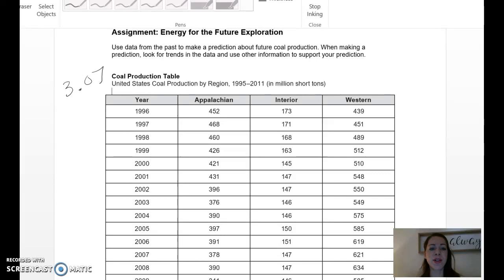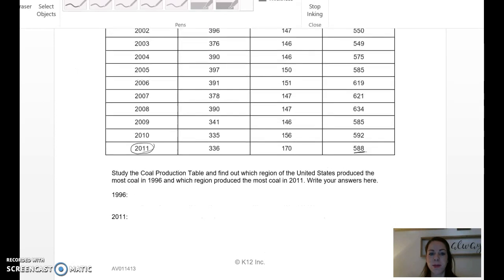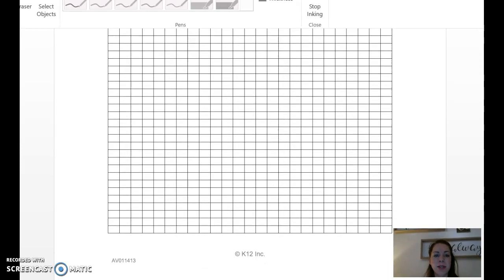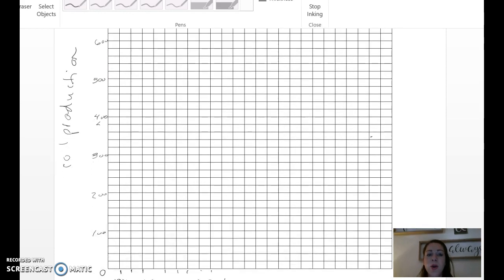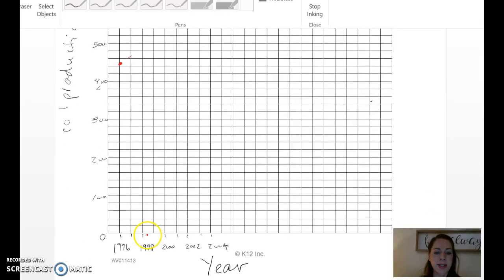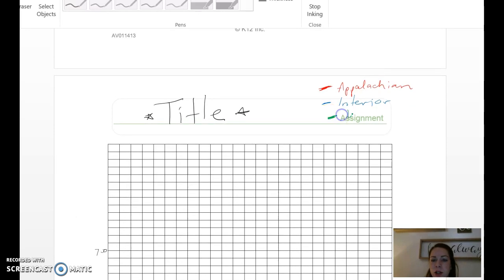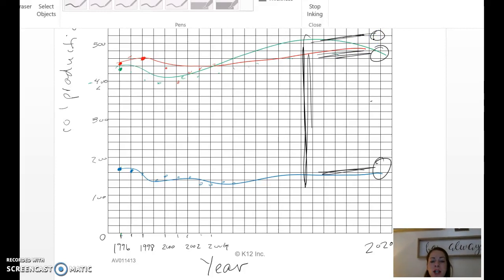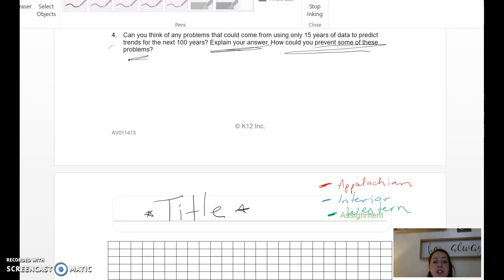3.07 Energy for Future Exploration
Minnesota Virtual Academy
Earth Science, k12 curriculum
Lesson 3.07